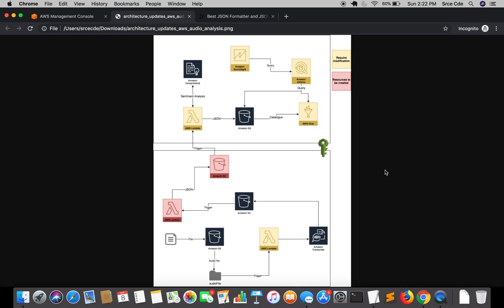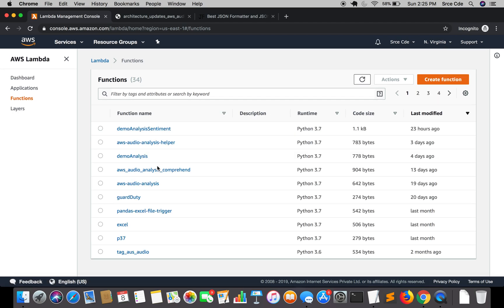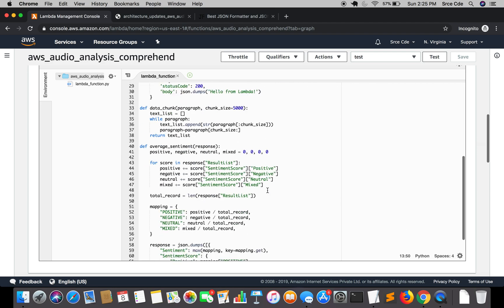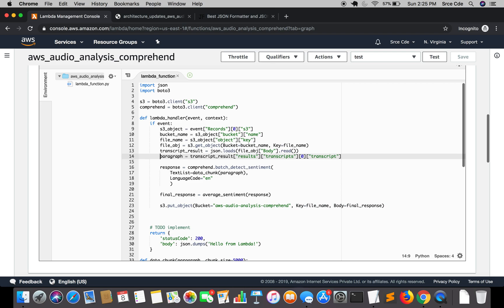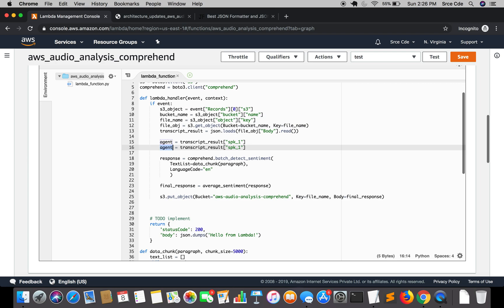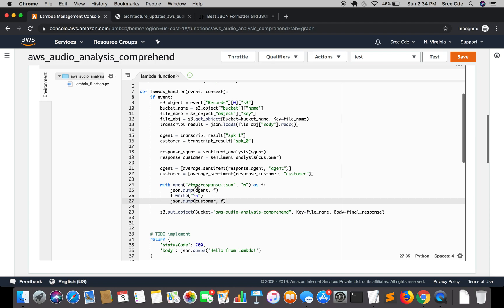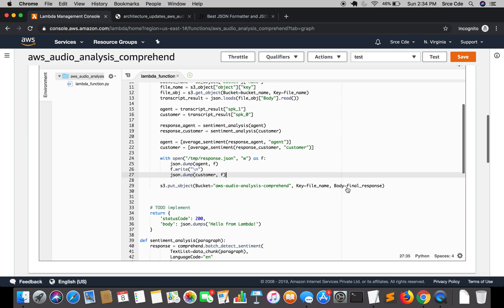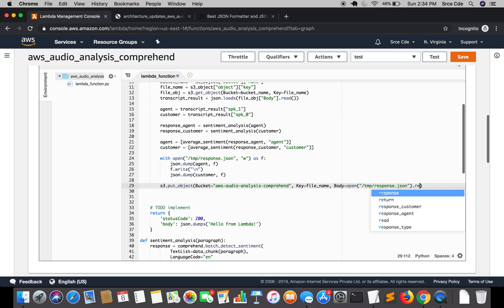Sentiment analysis of customer call - AWS Audio Analysis p20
Welcome to part 20 of the tutorial series on AWS Audio Analysis. In this tutorial, the sentiment analysis lambda function is being updated for sentiment analysis of call recording as per the new use case.